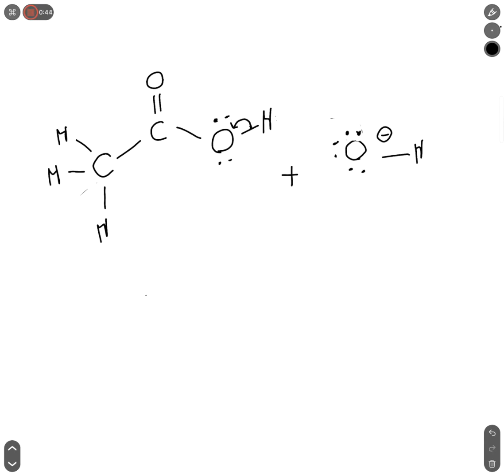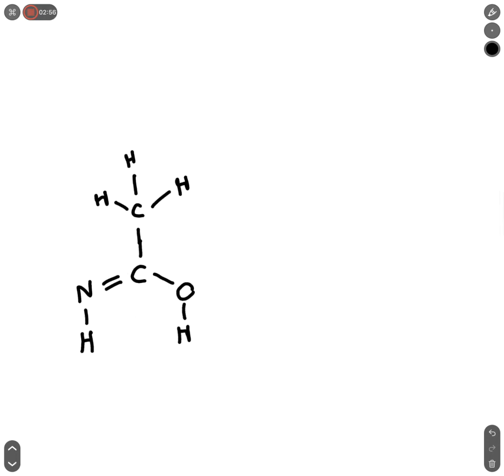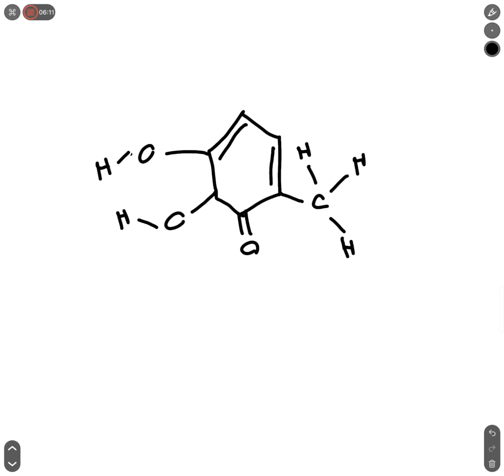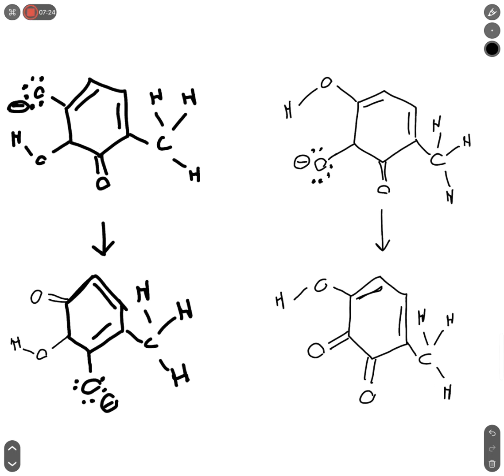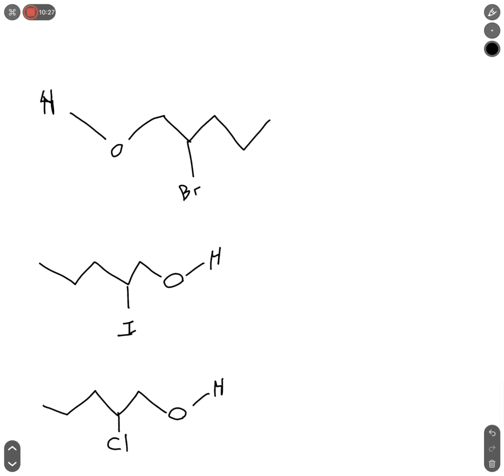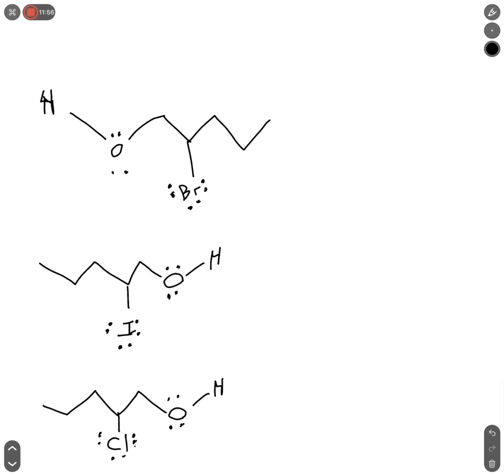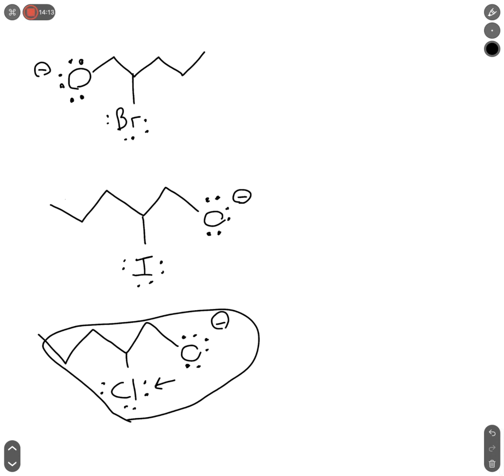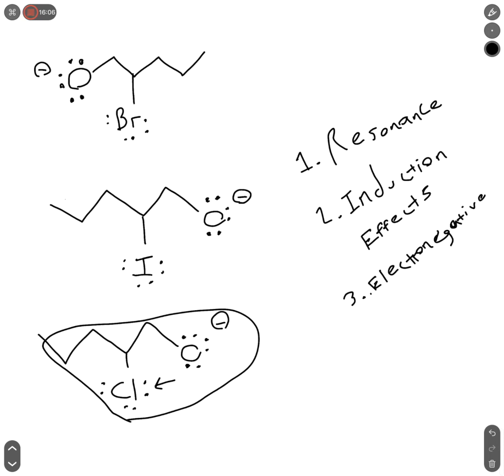How to solve for acidic hydrogen